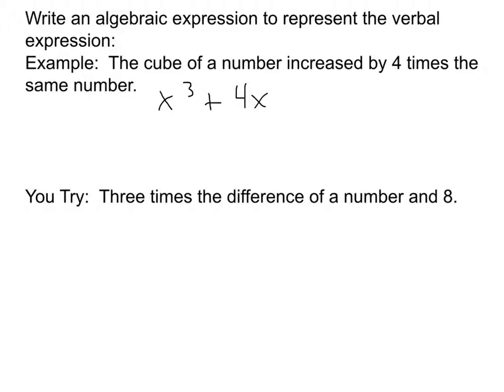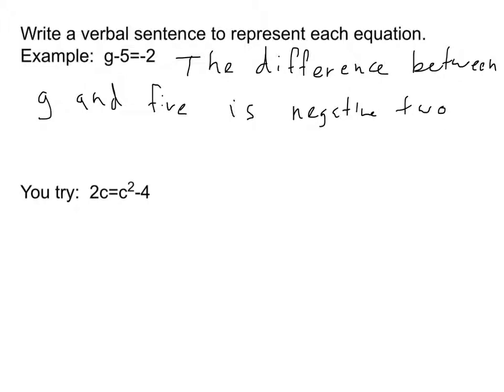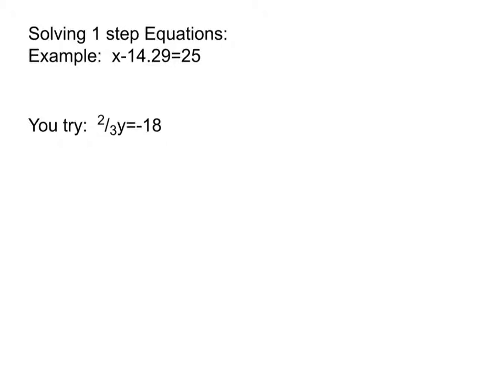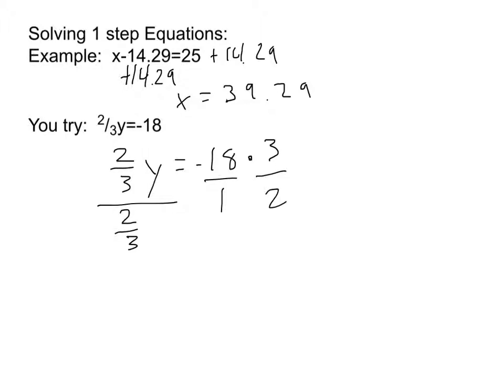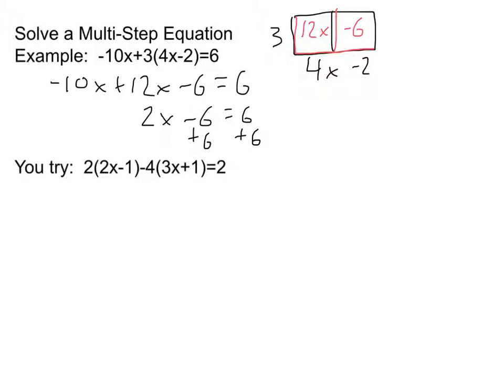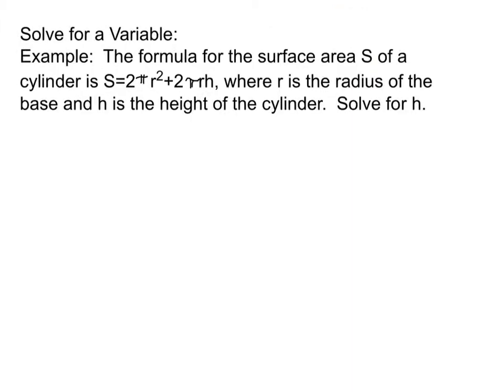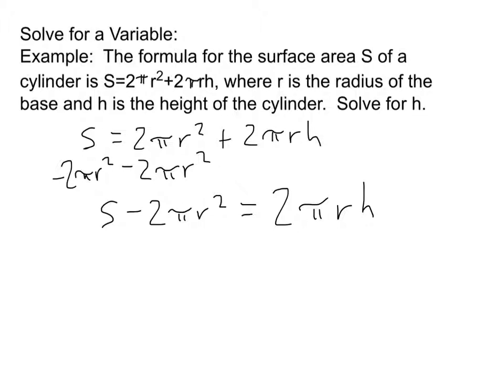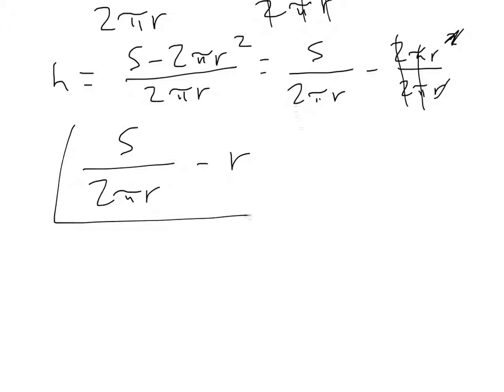1-3 Solving Equatinos